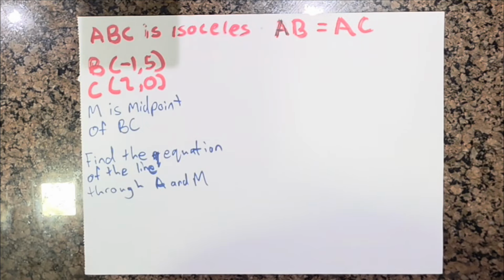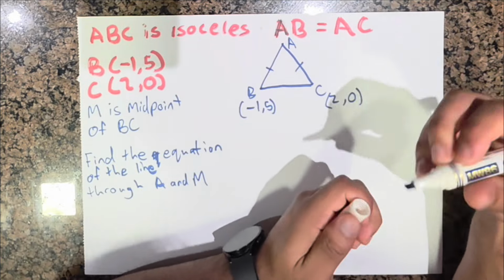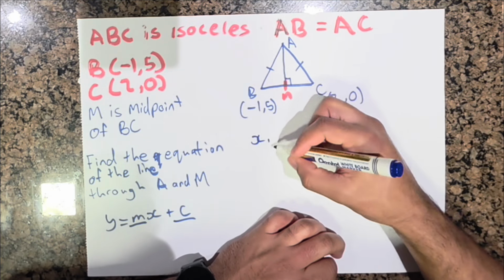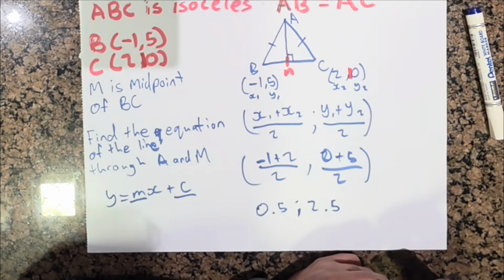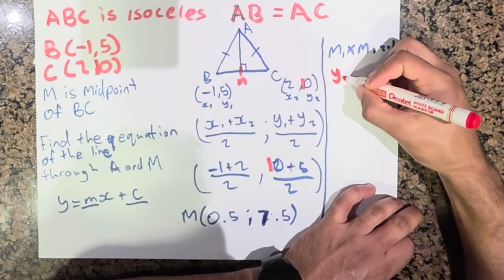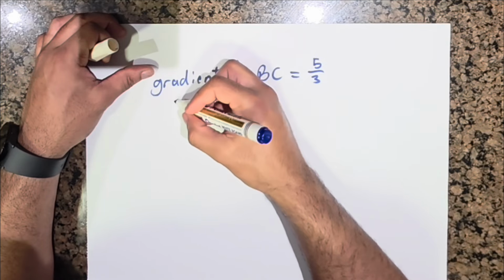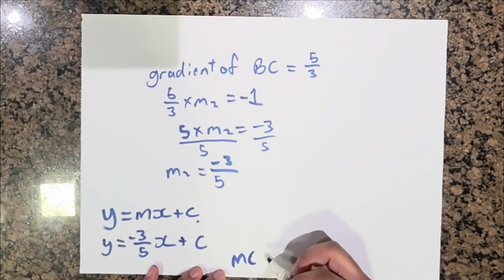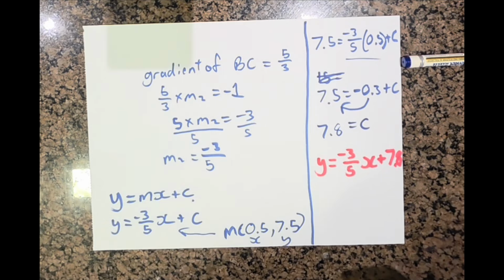Finding the equation of a perpendicular bisector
please note at the start i had the wrong coordinates for C, I fixed it after should be (2,10)